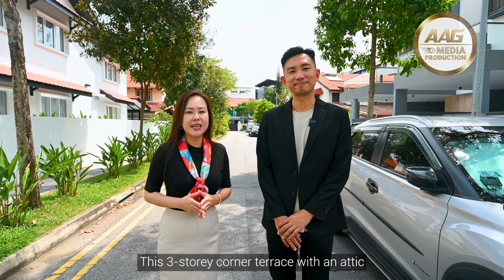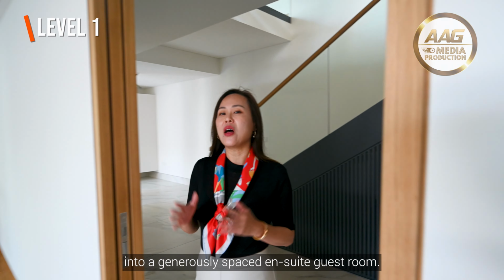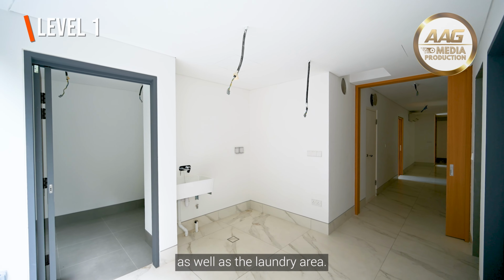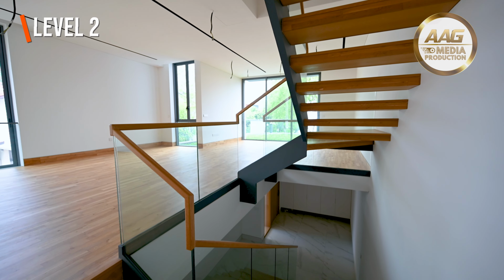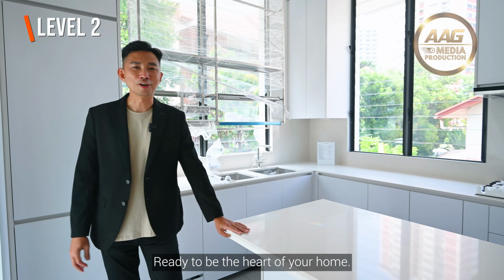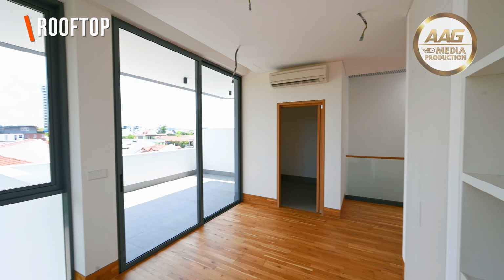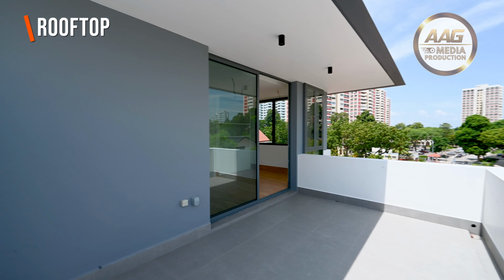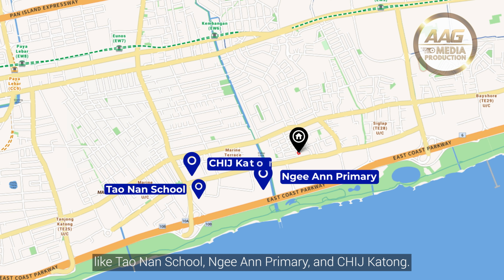Singapore Landed Property Home Tour | 3-Storey Corner Terrace with ATTIC @ Keris Estate - SOLD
Kindly contact Featured OrangeTee & Tie AAG Agent:Brandon Ng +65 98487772 or Whatsapp for more information.Agnes Ng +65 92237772 or Whatsapp for more information.